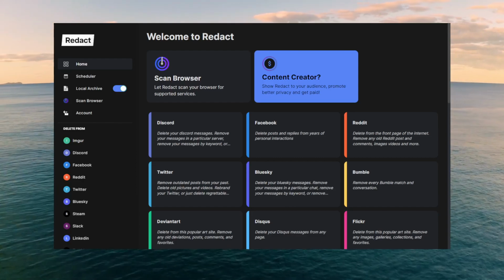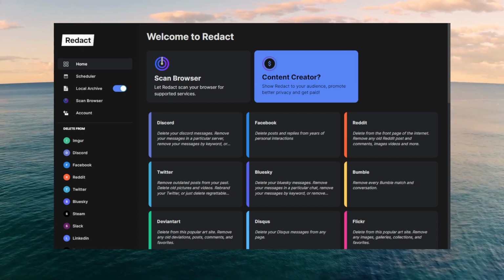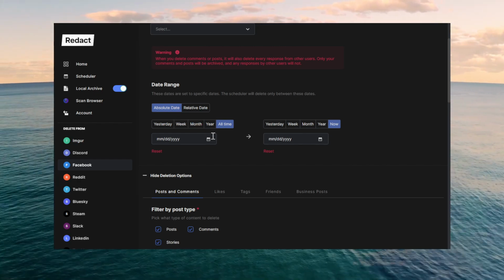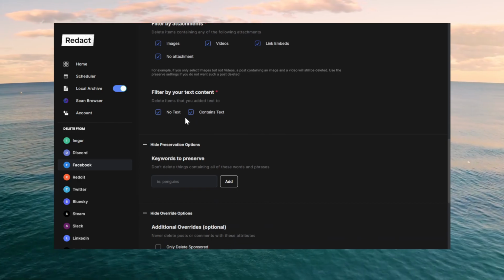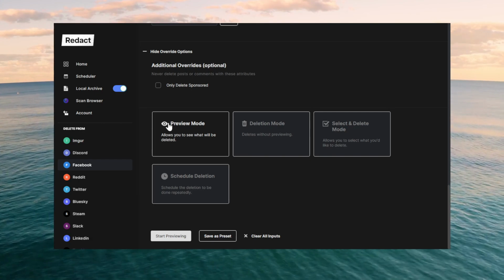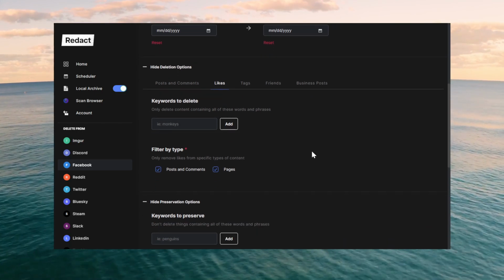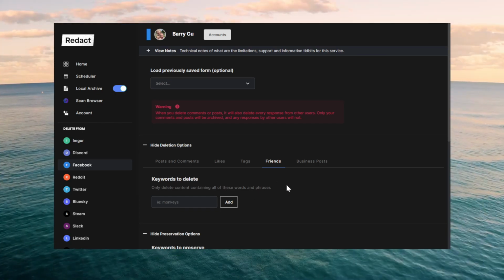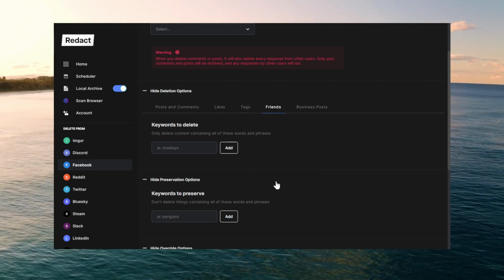How to delete all your content from Facebook in bulk (Updated February 2026)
This is a quick video tutorial to show you how you can remove all your content from Facebook. That way, when you delete your account you know your content has already been removed.